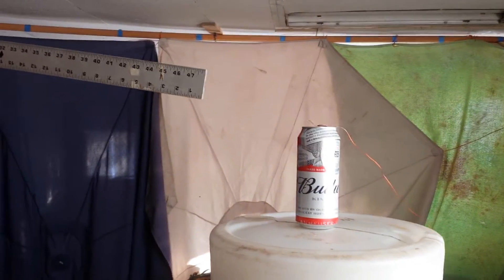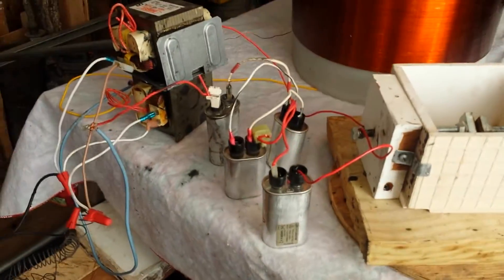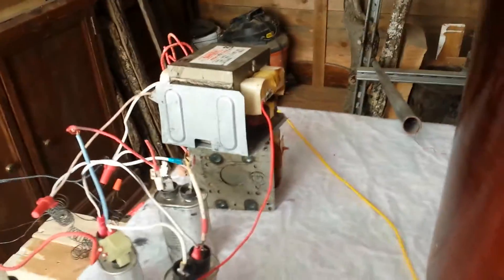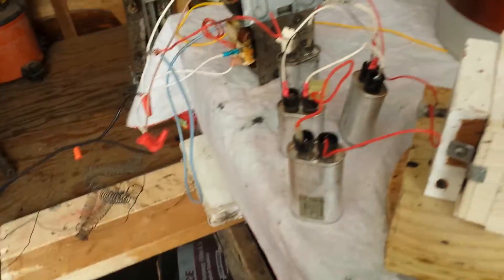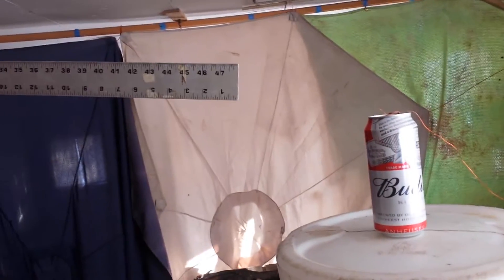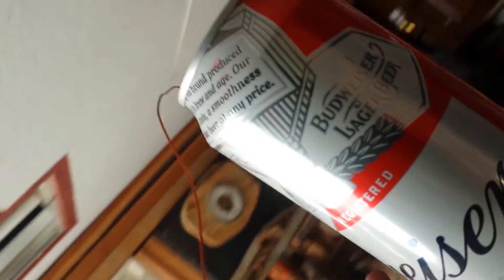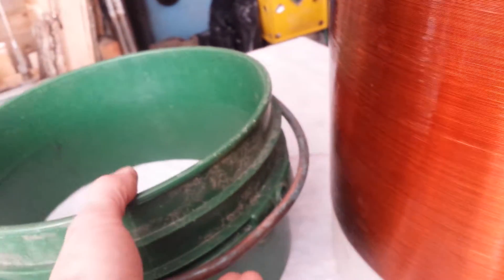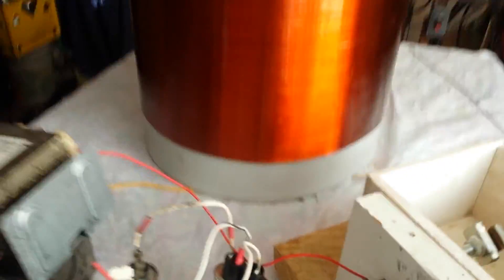Tesla Coil Two Mots SIMPLE setup. 20161216 111003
Primary on the inside? PLUS no cap bank other than MOT CAPS.
8" arcs with junk. NEED MMC, NEED NST, NEED  $$$$$$  ???. otherwise It FORCES me to get creative and make more STUFF.